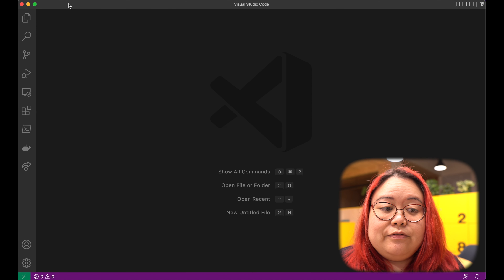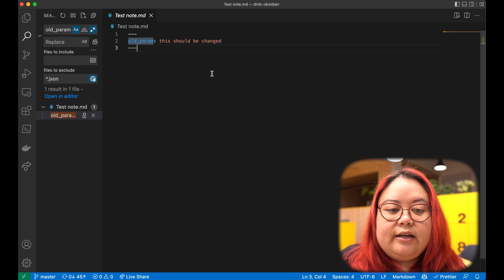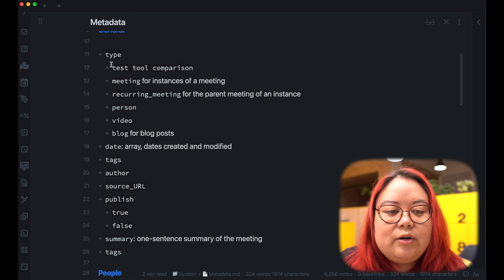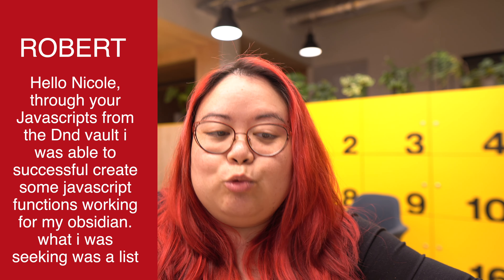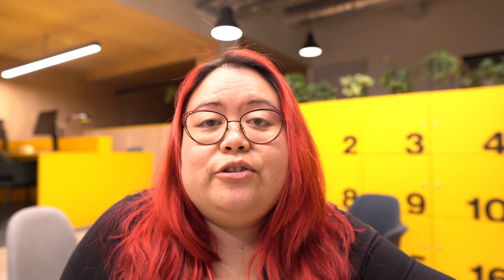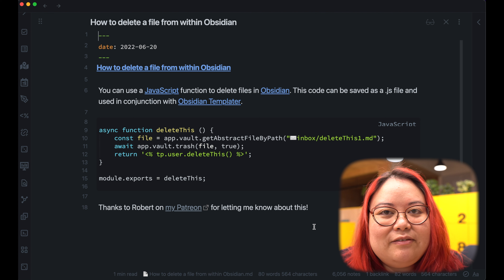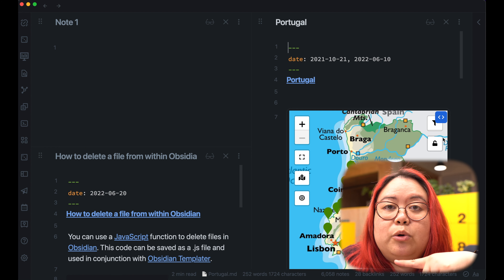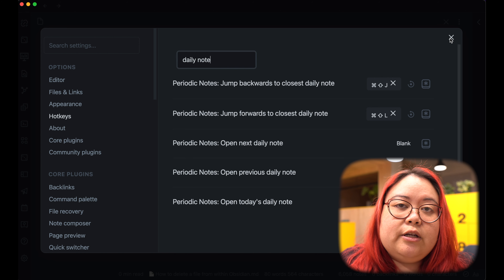Obsidian Templater, YNAB, daily notes, emails // June 2022 Patreon Q&A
So you're using Obsidian Templater, but what do you do when your template changes? What is YNAB? How do you use daily notes in workspaces? How do you process emails? These questions were sourced from the awesome Patreons that support these videos. Thanks to you all!

// RESOURCES MENTIONED

// TIMESTAMPS

0:00 Intro
0:19 Template changes, search and replace
3:13 How do you learn more about Obsidian JavaScript APIs?
6:38 Could you make a video about YNAB?
8:50 How do you set up workspaces in Obsidian?
13:38 How do you process emails in Obsidian?